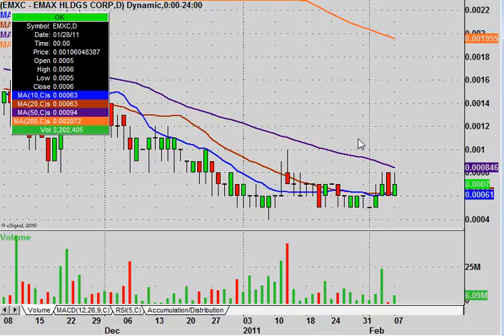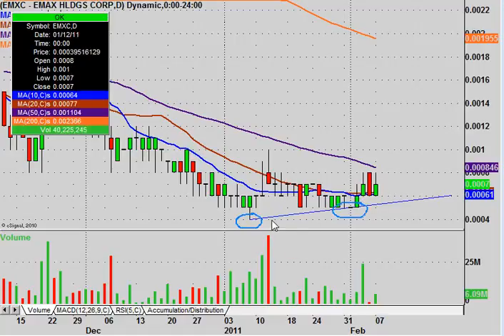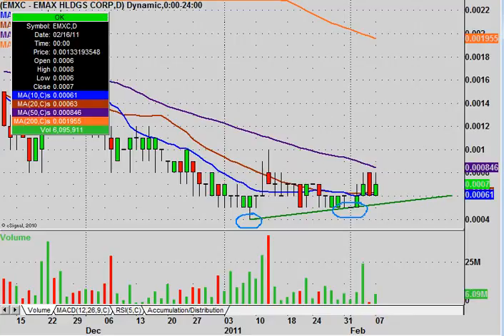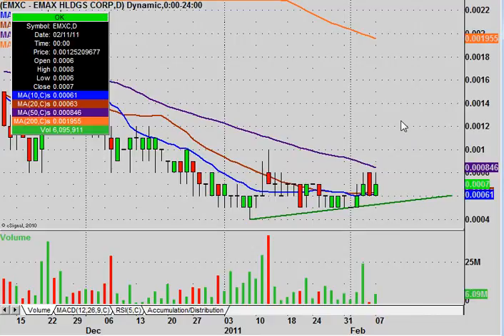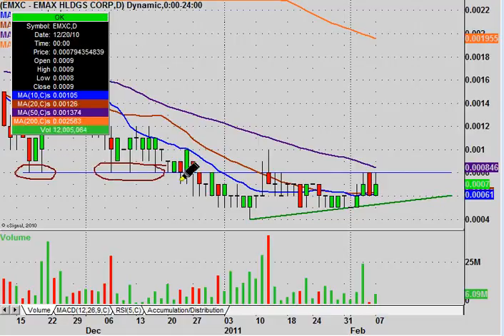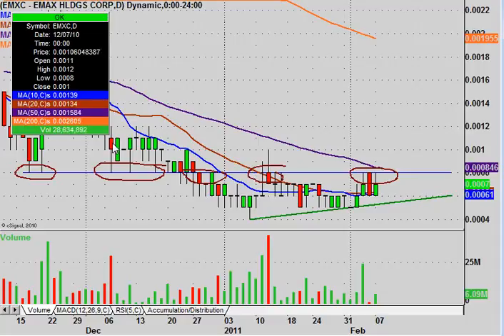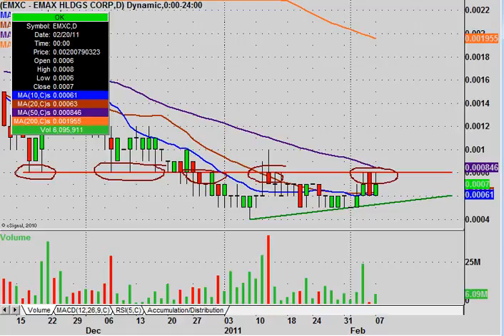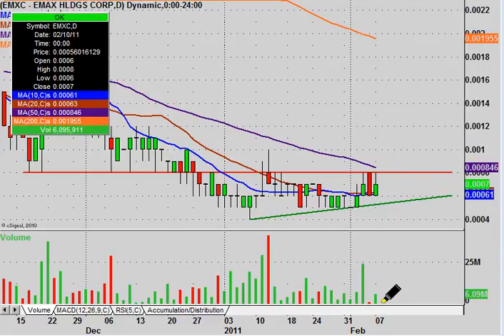EMXC Technical Stock Chart_ 2/7/2011